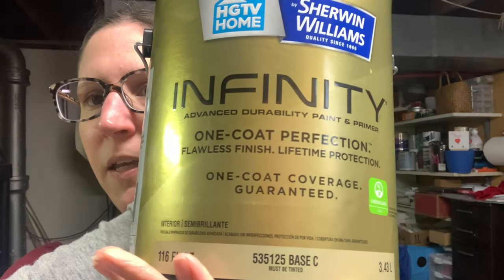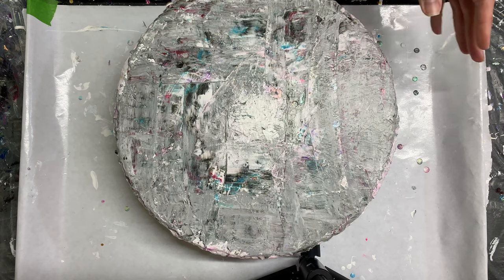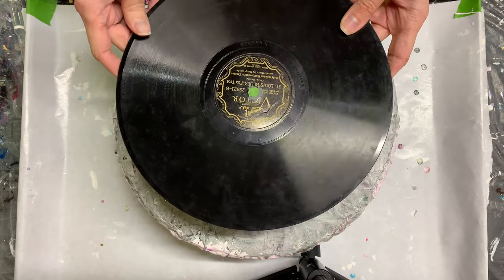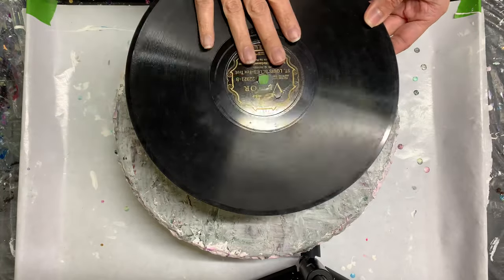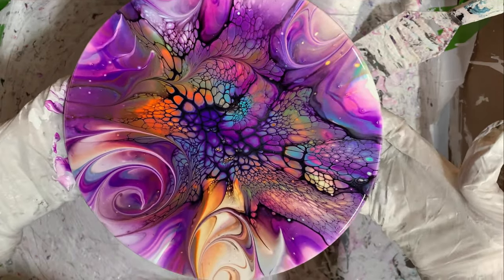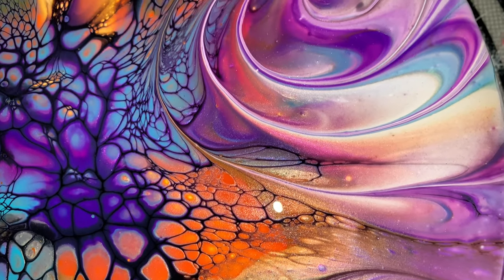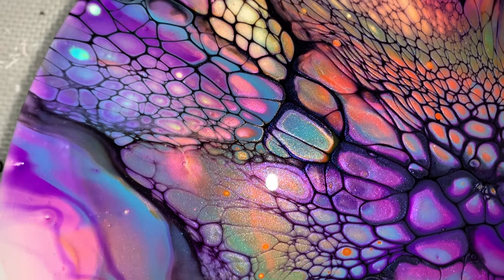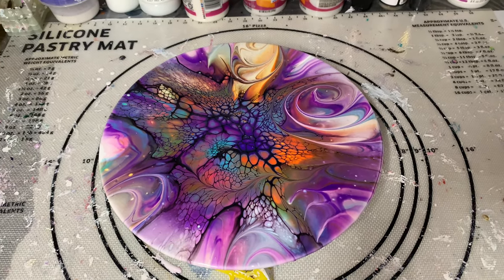#75 Dreamy and Colorful Bloom | Acrylic Pour Painting | Fluid Abstract Art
In this video I’m using both the Sherwin Williams HGTV Infinity Base and the Behr 8300 Base in the same painting to make sure they play nice if you happen to have some paints mixed with the Infinity and some paints mixed with the Behr. I hope this video is helpful for you and you enjoy watching this half as much as I enjoyed creating it! ❤️❤️

Products Used in This Video:

Pillow:
Sherwin Williams Color To Go Quart Sample Extra White in Satin: Found at Sherwin Williams Stores

Base - Behr Premium Plus Interior/Exterior Hi Gloss Deep Base (8300): Found at Home Depot
Varnish 1 - Jo Sonja Gloss Varnish or Dick Blick online
Varnish 2 - Minwax Polycrylic water based clear gloss: Found at Lowe’s, Menards, Walmart, Ace Hardware and Amazon.
PM Mixed 2:1:.5 Behr 2 parts/Jo Sonja 1 part/Poly .5 part (half a part)

Paints Used:
Atelier Interactive Red Gold: Found online at Dick Blick or Jerry’s Artarama
Jo Sonja Aqua & Dioxazine Purple: Found online at Dick Blick, Jerry’s Artarama or josonja.com
ColourArte Primary Elements Bougainvillea (might be discontinued but do a search on website, it may come up): Found

CA:
Amsterdam Oxide Black: Found online at Dick Blick or Jerry’s Artarama

Canvas Sizes: 10” Round Repurposed Vinyl